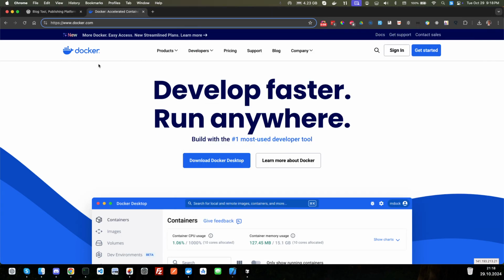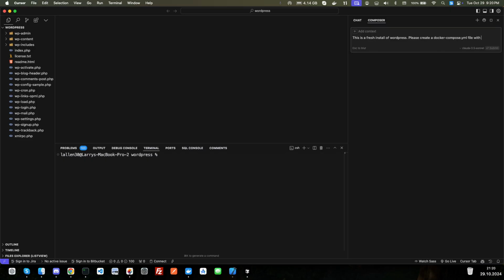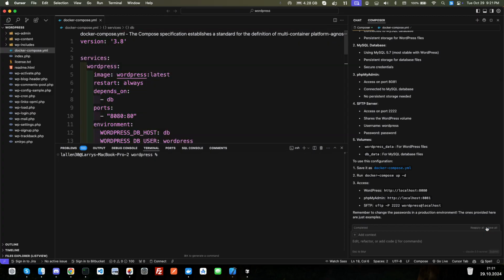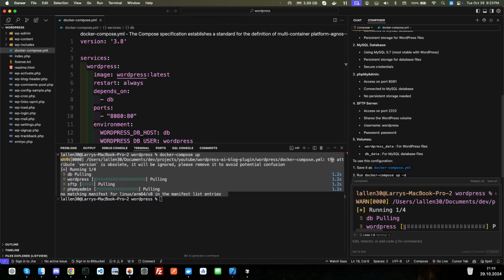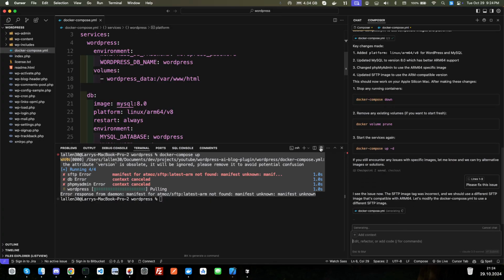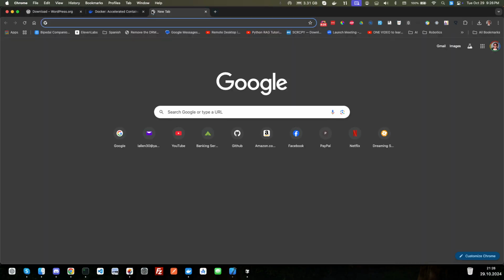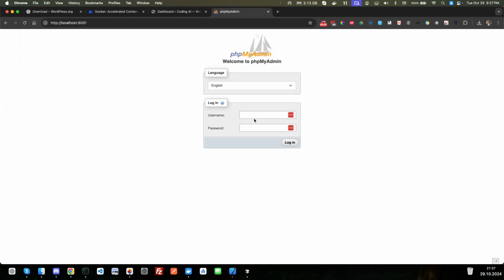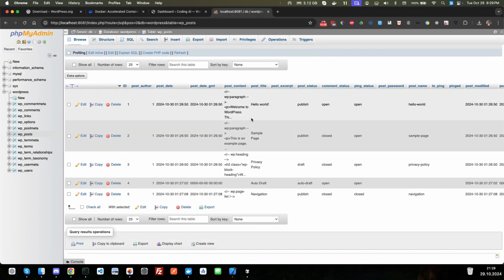Build a Plugin to auto generate blogs using AI | Set Up WordPress with Docker Using AI | Part 1 of 4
This is part 1 or a 2 part series in which we will be building a Wordpress Plugin.

In this video you will learn how to set up WordPress using Docker in a step-by-step process! This guide walks you through the entire process, making it simple to get your WordPress site running in a Docker container. Perfect for beginners and or anyone wanting to learn how to utilize the power of AI to build amazing applications.